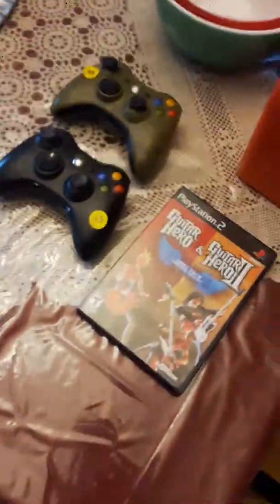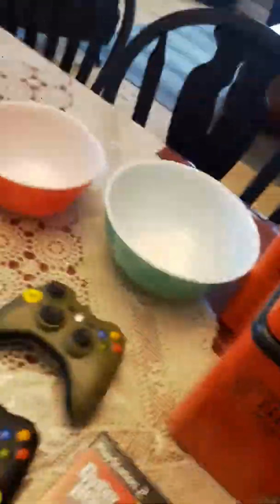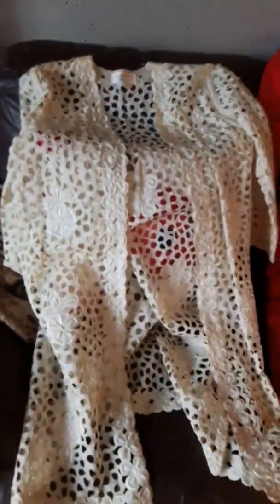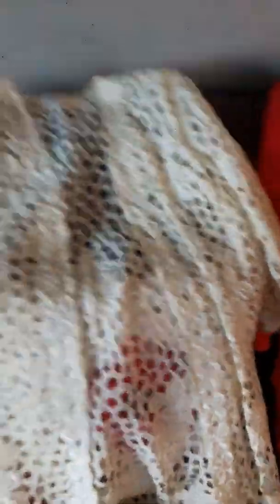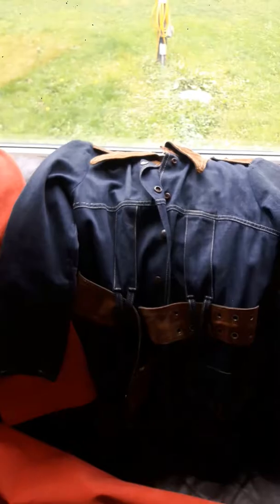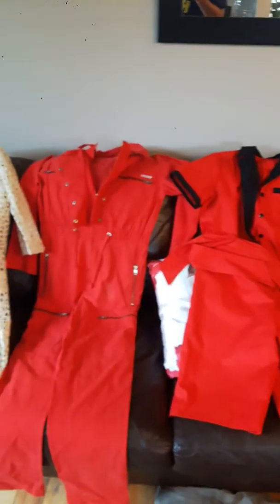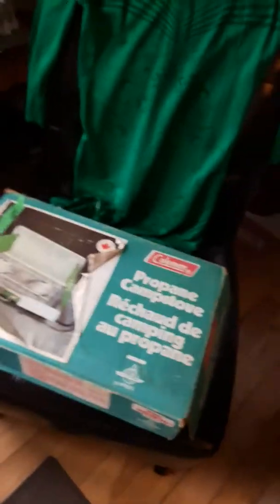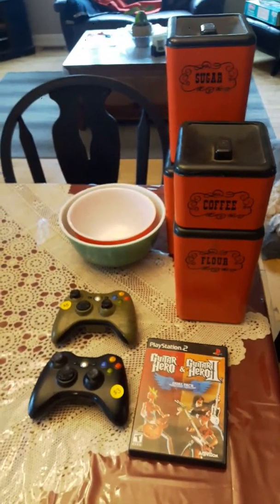Today's Garage Sale finds Vintage Cloths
Pick up some vintage cloths, Coleman camp stove and some vintage kitchen stuff guess it was vintage day.